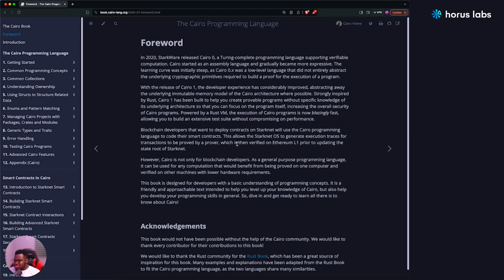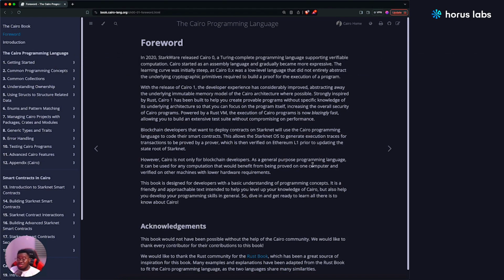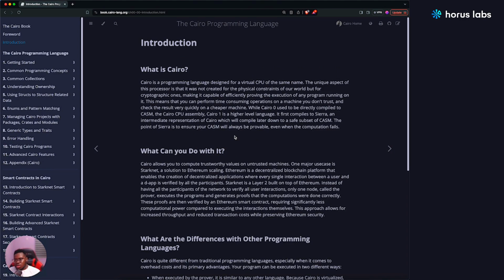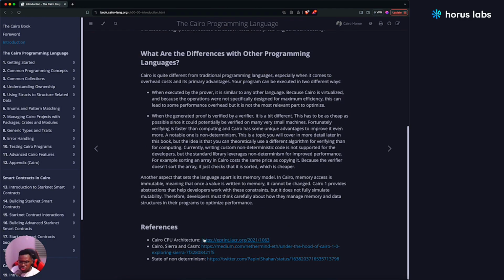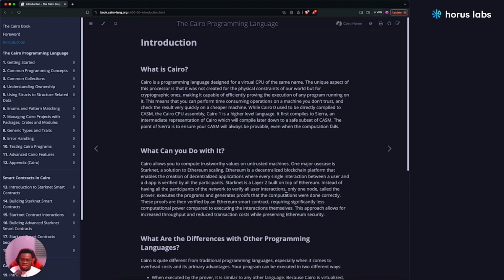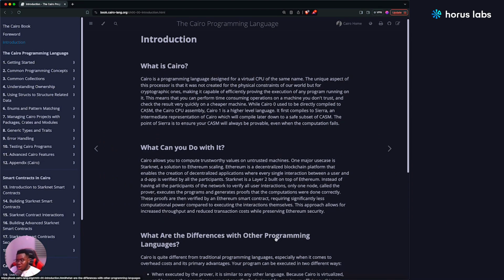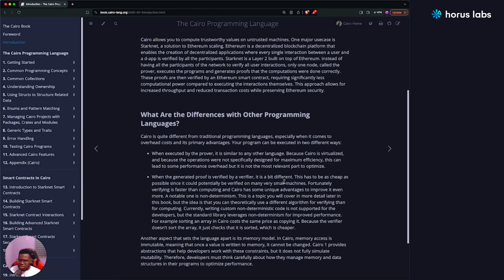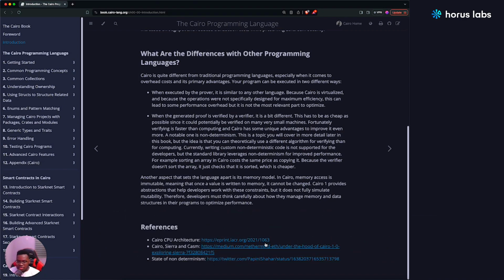BAC #0 - Introduction to the Cairo Programming language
Becoming a Caironaut, is a series of Cairo tutorials, that walks you through all you need to know to become a very efficient Cairo developer.

In today's episode, we'll be exploring the Cairo Programming Language, what makes it unique and why you should learn it.